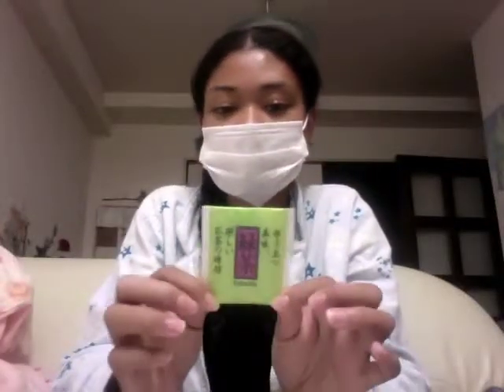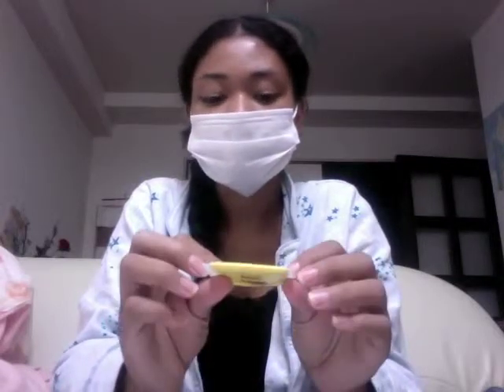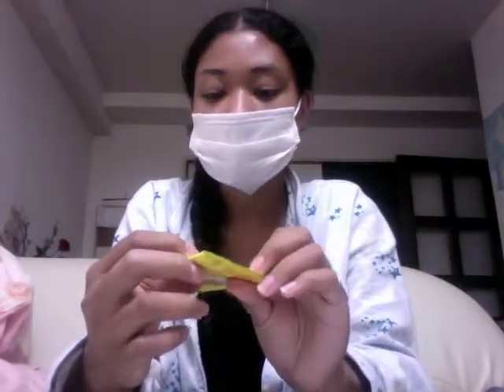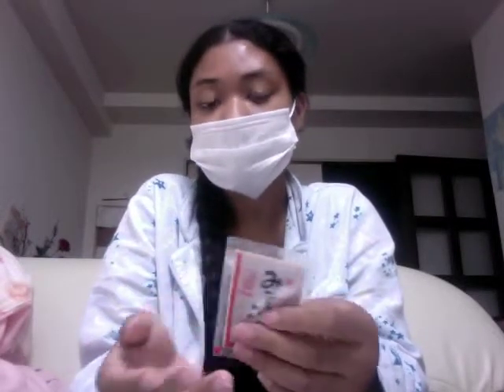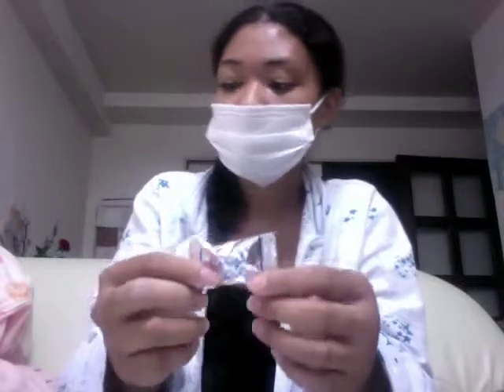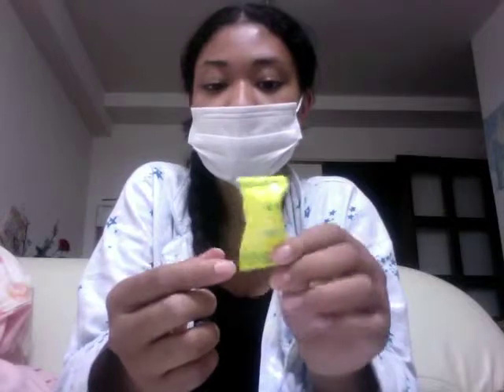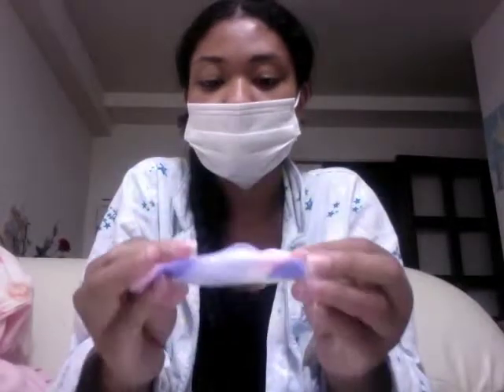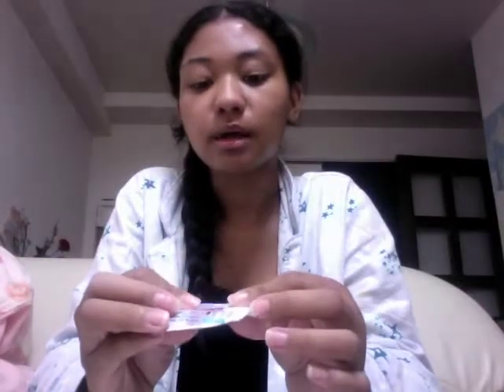Daily Life as a Gaijin, Episode 8: About Colds (Part 2 of 2)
I've had allergies since I got here, but something worse finally came about on Sunday evening. This is Part 2, which goes straight into cold remedies. Look for Part 1 to get the background story on how I think I got sick.

One important note: If you do find yourself getting a unusual (meant subjectively) illness while in Japan, do not be afraid to seek medical attention! Personally I look up and try natural remedies and wait it out to see if the condition gets better, but I'm not making any suggestions that you do the same!